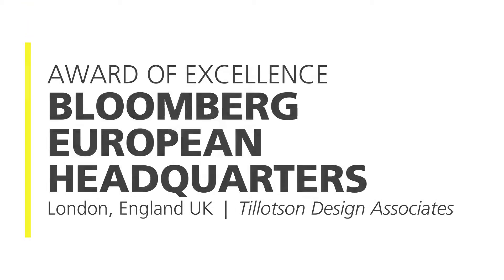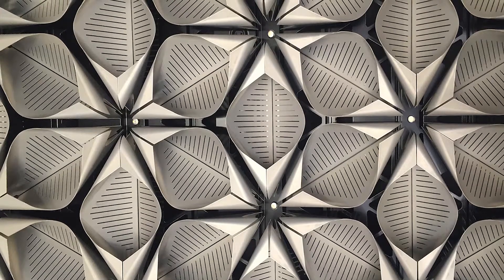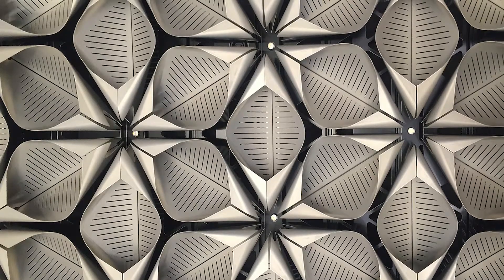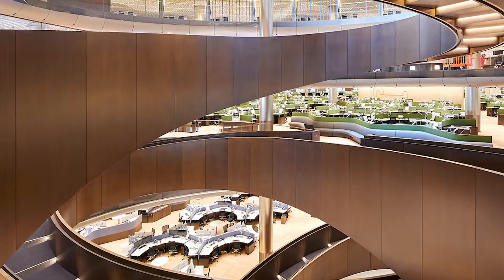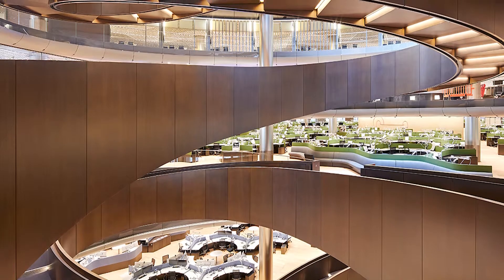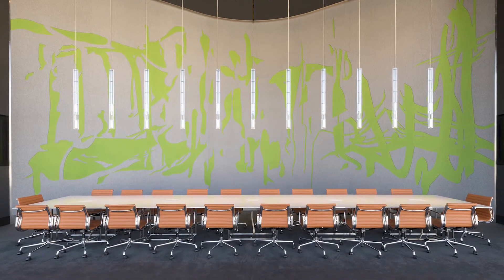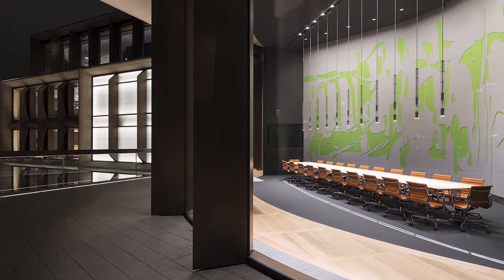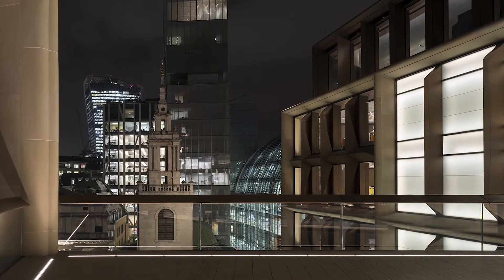Bloomberg European Headquarters – 2019 IALD Award of Excellence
The lighting design for Bloomberg European Headquarters in London, England UK by Tillotson Design Associates is the recipient of an Award of Excellence from the 36th Annual IALD International Lighting Design Awards.

Photography:
© Aaron Hargreaves/Foster + Partners
© Nigel Young/Foster + Partners
© Hufton+Crowe